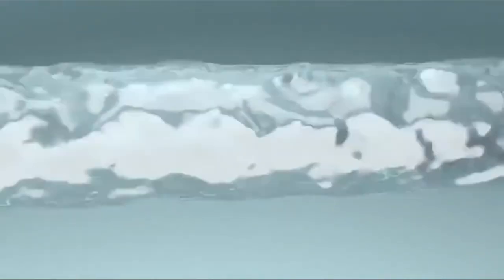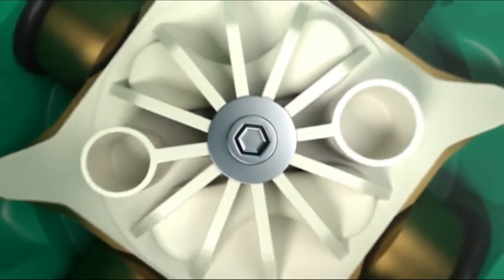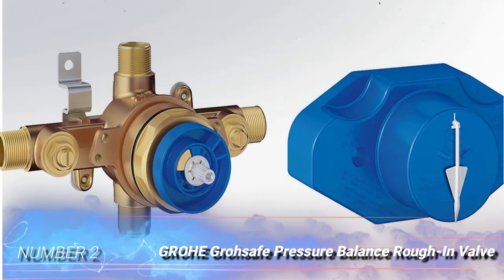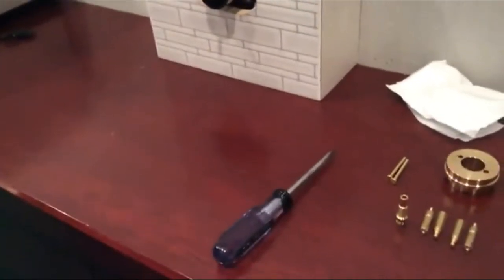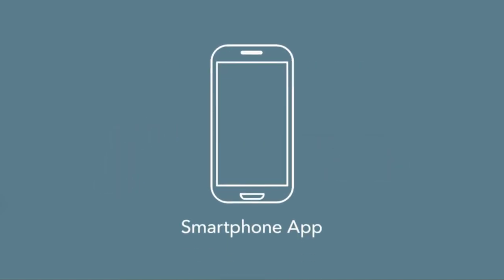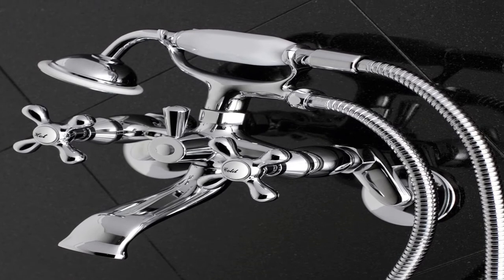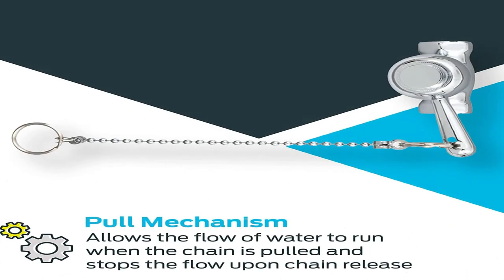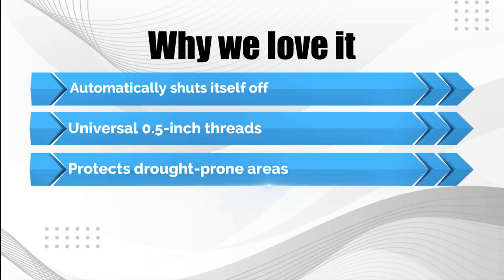5 Best Shower Valves of 2024: Buyer's Guide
Hansgrohe iBox Universal Leak Preventing Valve
GROHE Grohsafe Pressure Balance Rough-In Valve
Moen S3102 Smart Shower Digital Thermostatic Valve
Kingston Brass KS266C Vintage Wall Mount Tub Faucet
EZ-FLO 10789 Self-Closing Shower Valve, Chrome

Shower valves are an important part of your showering experience. Not only do they help to direct the water flow, but they also play a role in the overall aesthetics of your shower. If you're looking for a new valve for your shower, then you've come to the right place. In this video, we will be discussing the 5 best shower valves of 2024!

0:00 - Intro
0:44 - Hansgrohe iBox Universal Leak Preventing Valve
1:55 - GROHE Grohsafe Pressure Balance Rough-In Valve
3:05 - Moen S3102 Smart Shower Digital Thermostatic Valve
4:14 - Kingston Brass KS266C Vintage Wall Mount Tub Faucet
5:19 - EZ-FLO 10789 Self-Closing Shower Valve, Chrome
6:28 - Outro